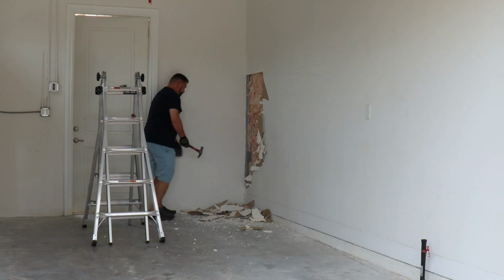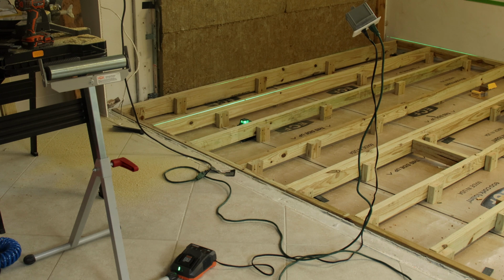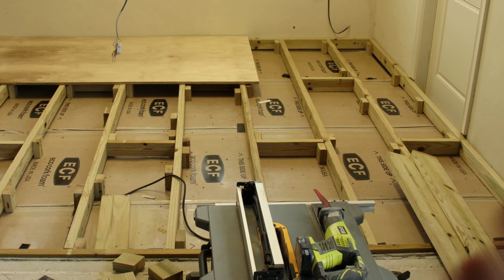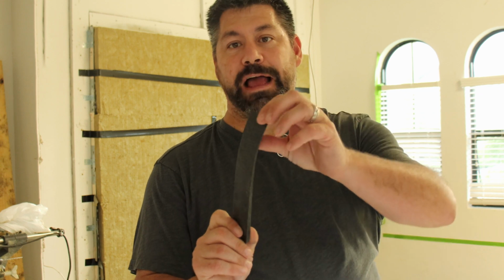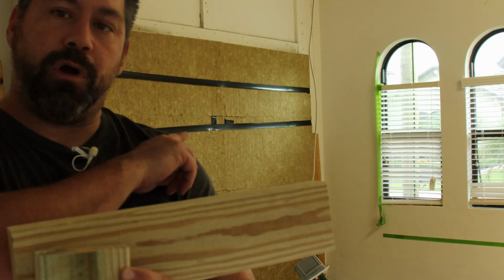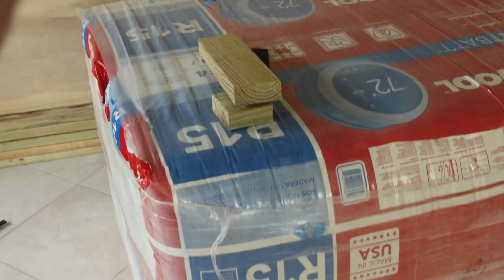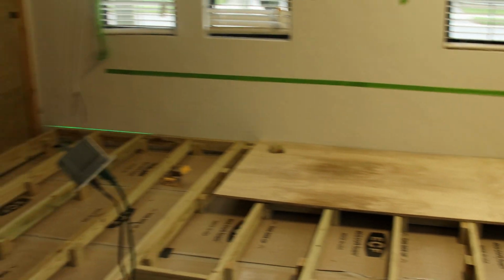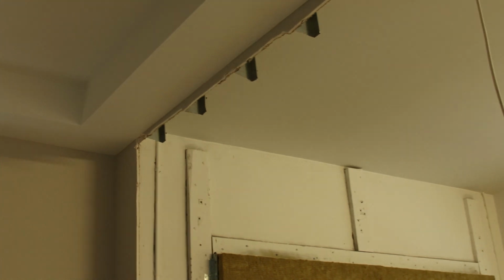Home Theater Update Part 2 Building a Floor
Joining a garage and an office to create one big theater room.  In order to combine the two rooms we must build framing to create a floor because the garage floor is not the same level as the office floor.  Additionally  we will talk about future plans and even show some sneak peek in to how the plans were achieved .

Be sure to reach out to Horizon Home Theater for your home theater needs.

Don Hensley
Horizon Home Theater

MY EQUIPMENT

AVR
Denon 6300

PROCESSOR:
Lyndorf MP-60

Zappiti Pro 4K HDR-

SPEAKERS:
Center Channel-
Martin Logan 50xti

Left/Right/L Wide/R Wide-
Martin Logan 60xti

Left/Right /Rear Surrounds & Atmos
Martin Logan 4i
6 Martin Logain 35xt

SUBWOOFERS:
4 Rel HT/ 1508
2 Monolith M-215

AMPLIFIERS:
Emotiva XPA-DR3

POWER CONDITIONER:
Panamax M5300

CABLES:

Speaker Cable
SVS Banana to Spade or Banana to Banana

Subwoofer Cable:
Audioquest- Irish Red

HDMI Cable:
Audioquest Carbon

EQUIPMENT COOLING FAN
Ac Inifinty T10

Ac Inifinty T9

Ac Inifinity T8